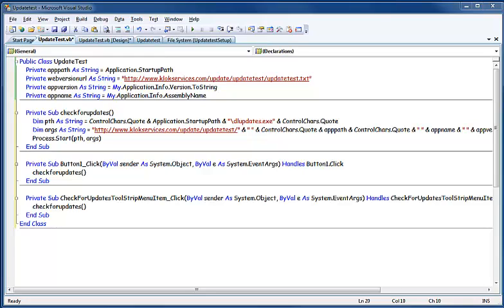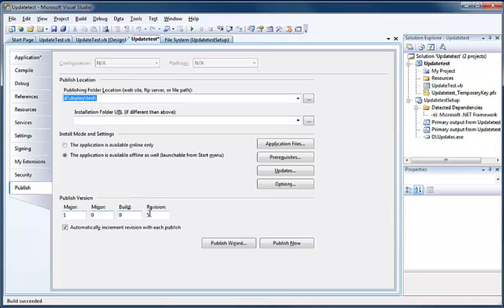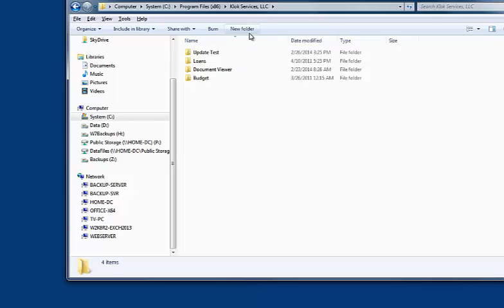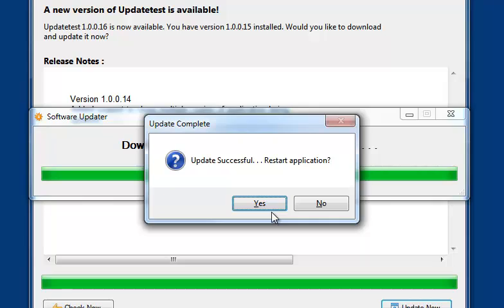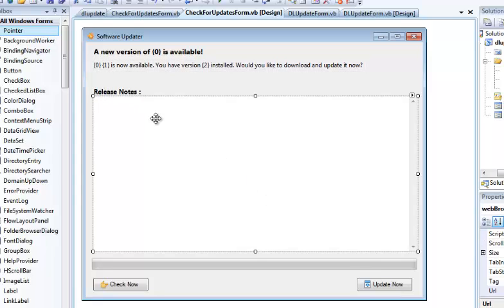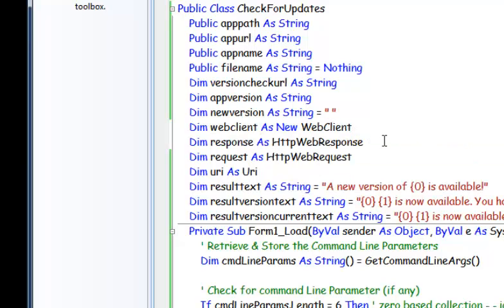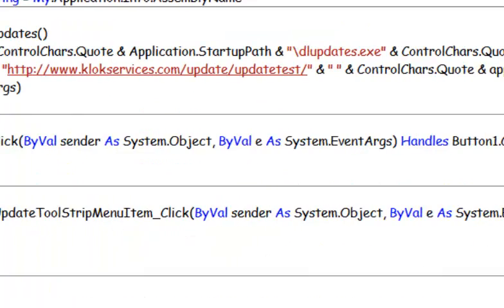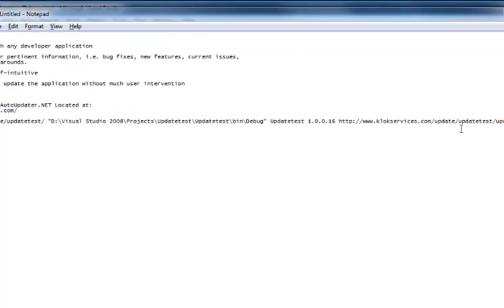VB.NET Auto Updater that works !!! Part2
Another Download Updater for applications, Updates a developers program, using another program, user friendly, easy to use, shows patching and modification notes. Built for and with Visual Studio 2008 VB.NET